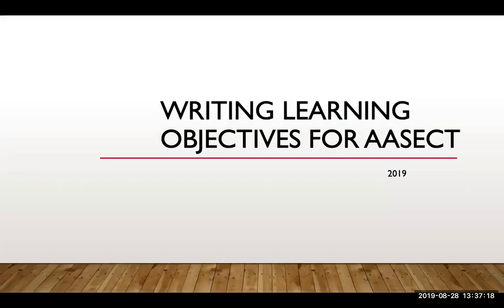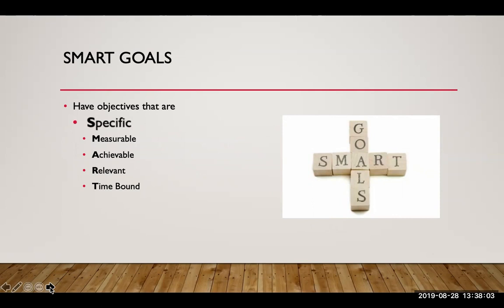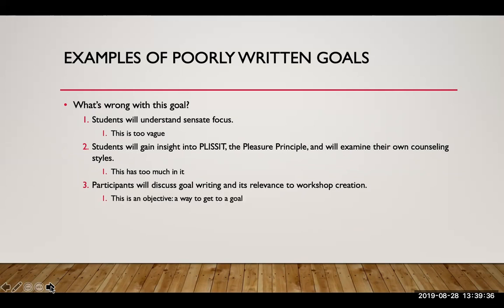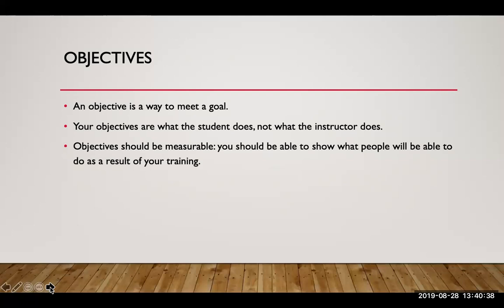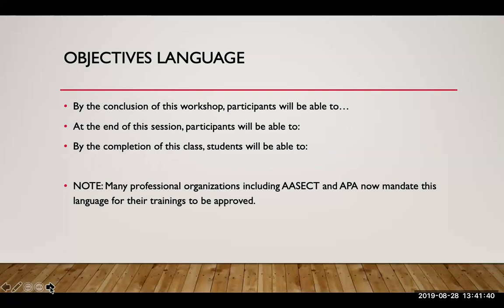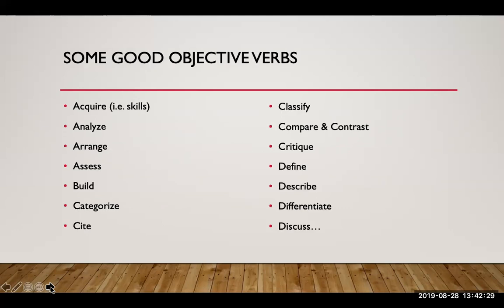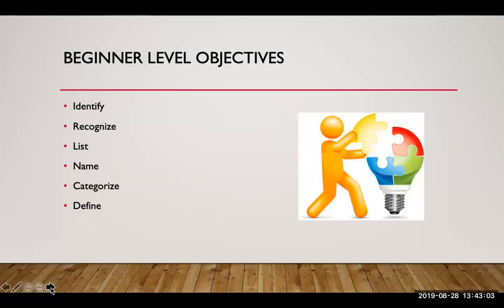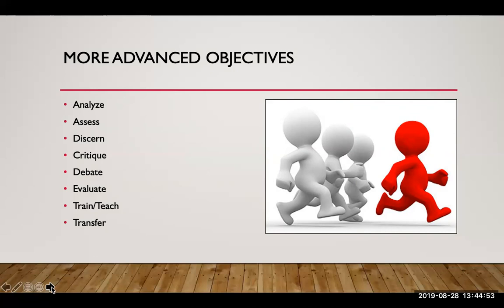Creating Learning Objectives for AASECT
Tutorial for creating AASECT approved learning objectives for the AASECT Conference or for your AASECT CE event.